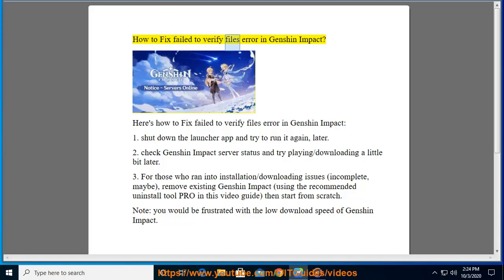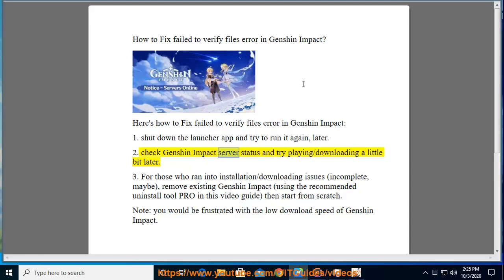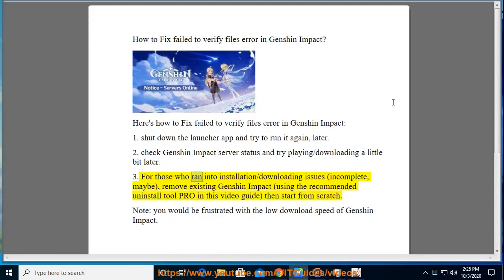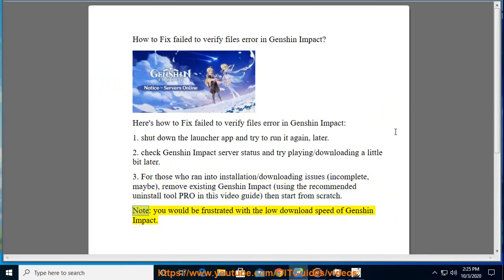Fix failed to verify files error in Genshin Impact on Windows 10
Here's how to Fix failed to verify files error in Genshin Impact on Windows 10. To fully remove current Genshin Impact installation, run this best uninstall tool@